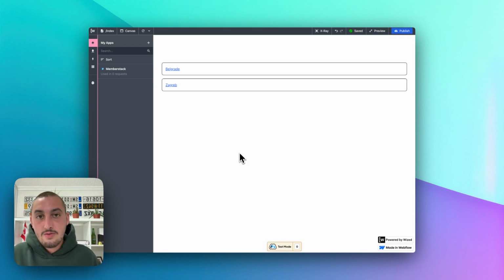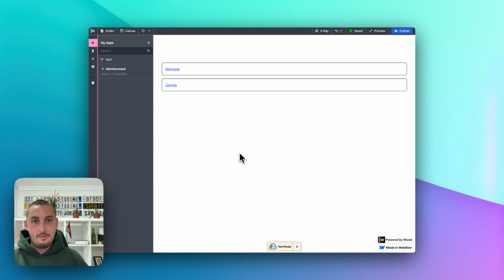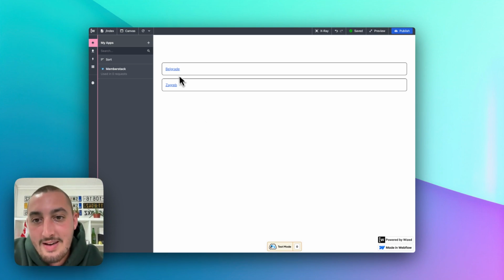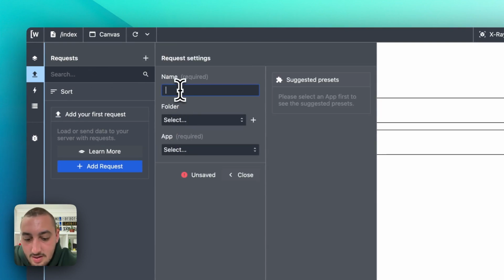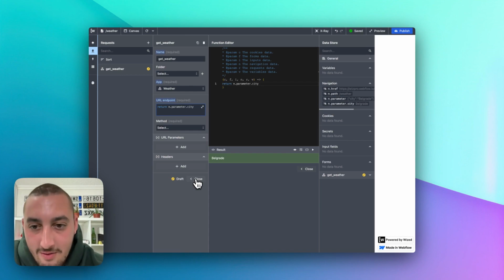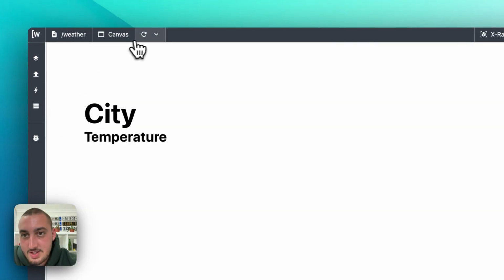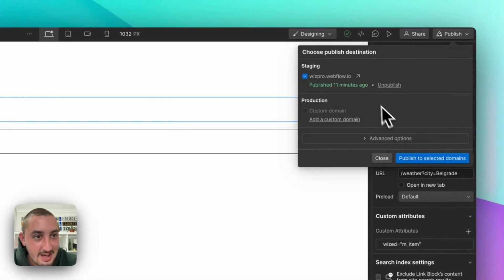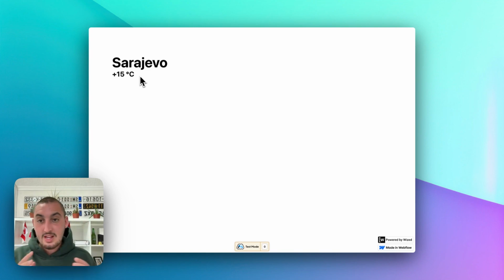Rendering Pages With Wized | Live Build + SEO Implications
One thing that's required by the majority of Wized projects is dynamically generated pages - user profile pages and dynamic content of any kind - but, a lot of people aren't sure how to go about setting this up.

In this video, we do a live build of dynamically generated pages using a free weather API.